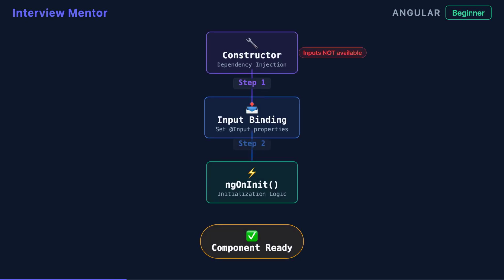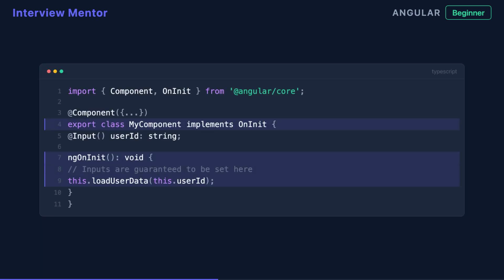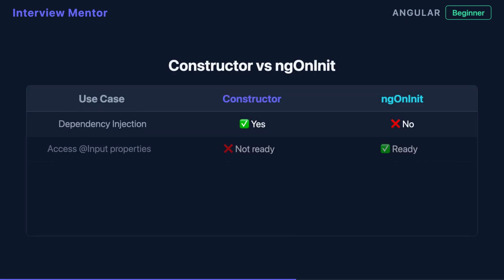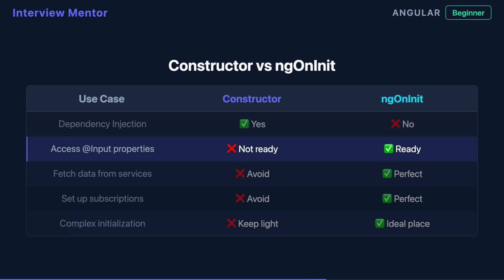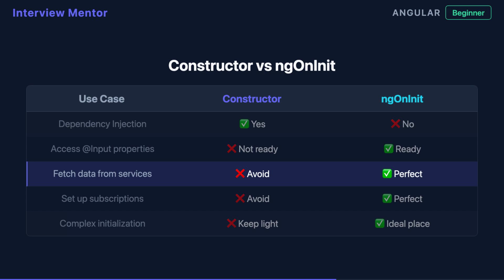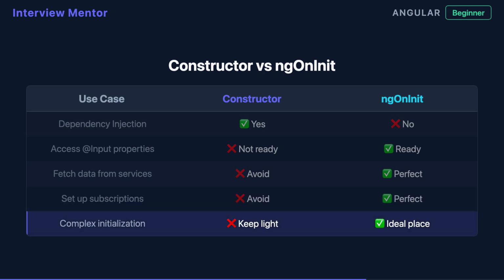What Does ngOnInit Do? Angular Lifecycle Hooks Explained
Learn when and why to use ngOnInit in Angular components. We cover the lifecycle timing, how it differs from the constructor, and the best practices for component initialization. Master this essential Angular pattern to avoid common bugs with input properties.